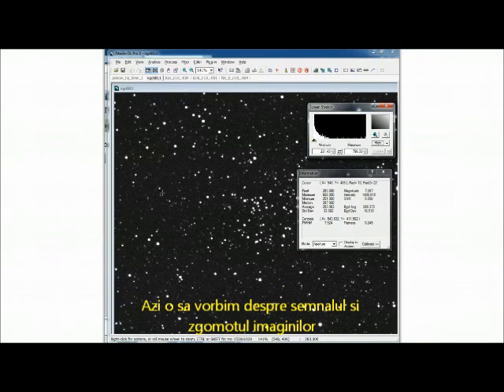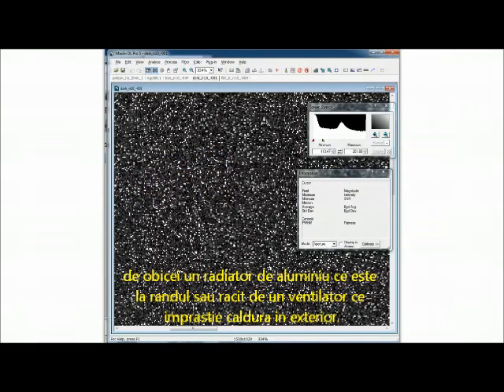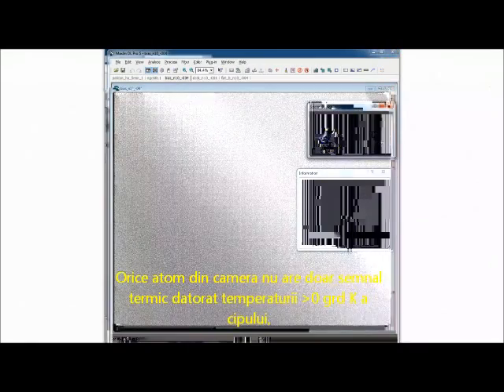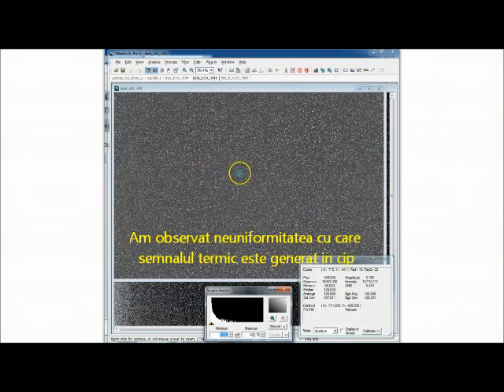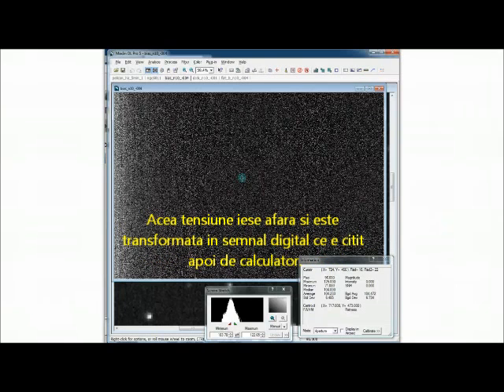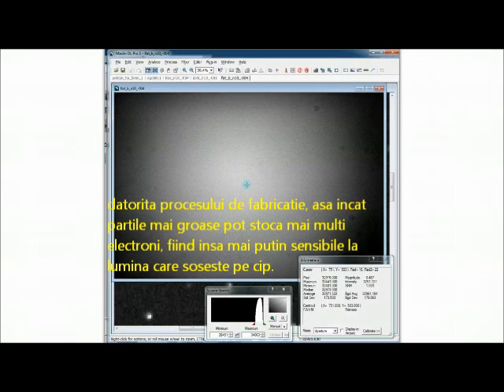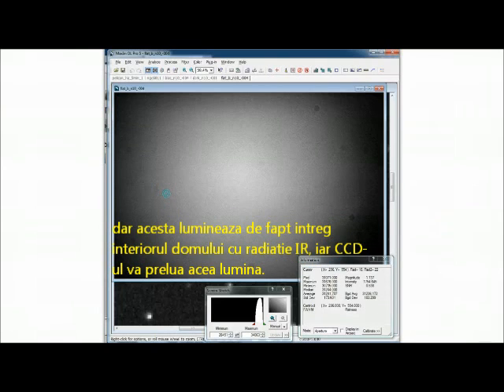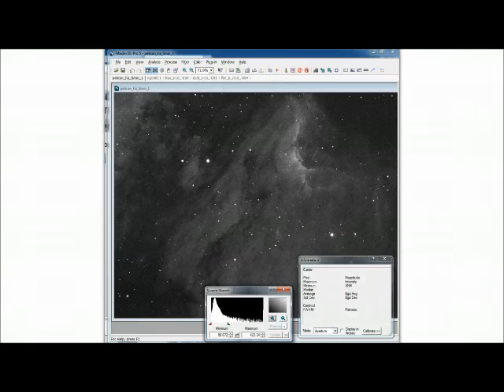MaxIm DL 3 - Semnalul si zgomotul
Al treilea film din serie - unde se vorbeste despre semnal si zgomot, raportul dintre ele (SNR) si cauzele lor.